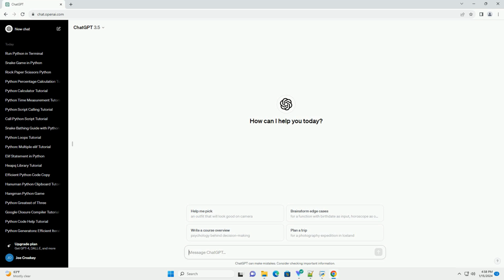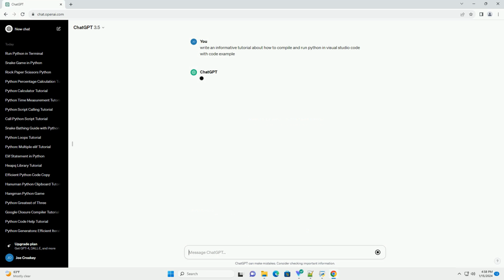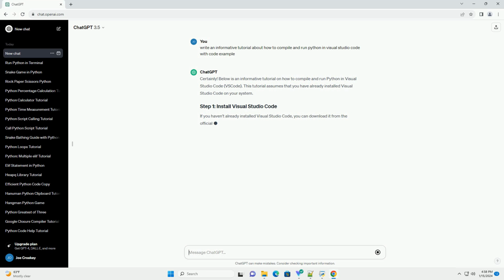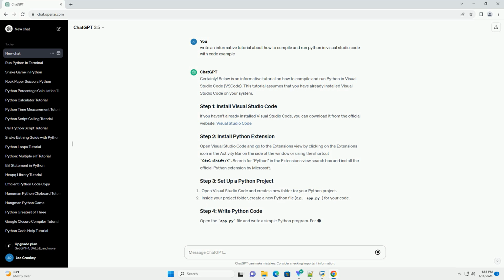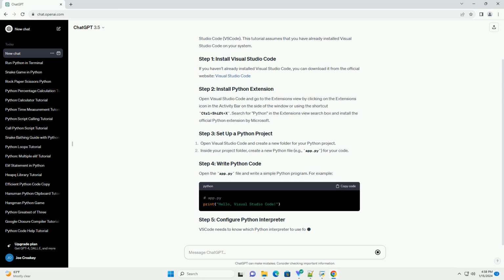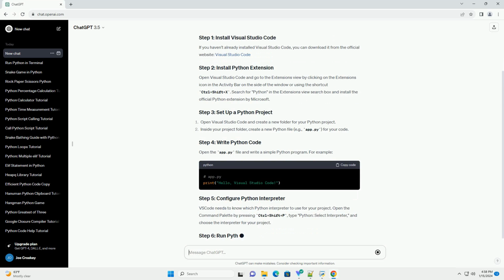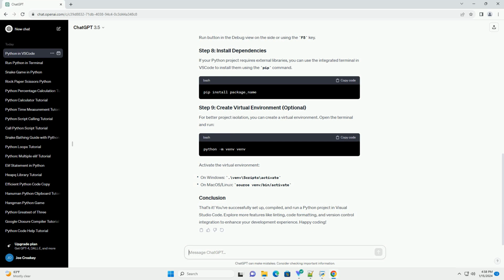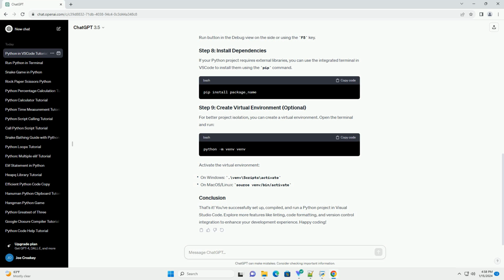how to compile and run python in visual studio code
certainly! below is an informative tutorial on how to compile and run python in visual studio code (vscode). this tutorial assumes that you have already installed visual studio code on your system.
open visual studio code and go to the extensions view by clicking on the extensions icon in the activity bar on the side of the window or using the shortcut ctrl+shift+x. search for "python" in the extensions view search box and install the official python extension by microsoft.
open visual studio code and create a new folder for your python project.
inside your project folder, create a new python file (e.g., app.py) for your code.
open the app.py file and write a simple python program. for example:
vscode needs to know which python interpreter to use for your project. open the command palette by pressing ctrl+shift+p, type "python: select interpreter," and choose the interpreter for your project.
after selecting the python interpreter, you can run your python code in vscode. right-click inside the editor and choose "run python file in terminal" or use the shortcut ctrl+f5.
vscode provides powerful debugging tools for python. set breakpoints in your code by clicking on the left margin of the editor and then run the debugger by clicking the run button in the debug view on the side or using the f5 key.
if your python project requires external libraries, you can use the integrated terminal in vscode to install them using the pip command.
for better project isolation, you can create a virtual environment. open the terminal and run:
activate the virtual environment:
that's it! you've successfully set up, compiled, and run a python project in visual studio code. explore more features like linting, code formatting, and version control integration to enhance your development experience. happy coding!